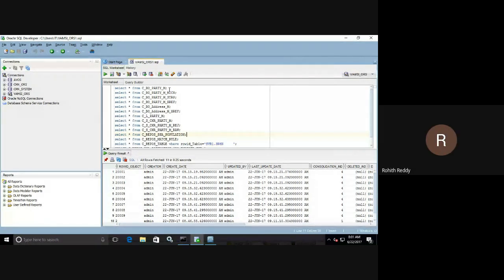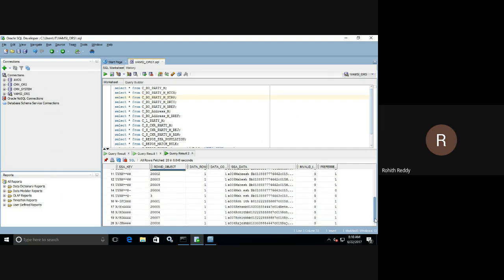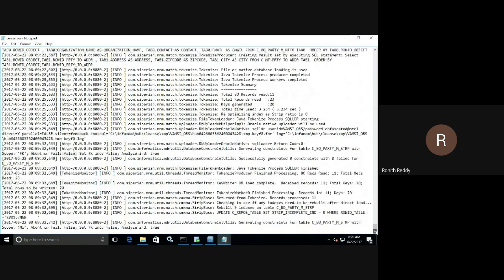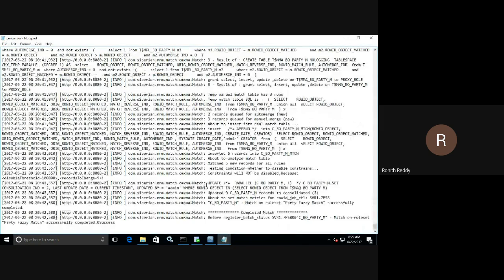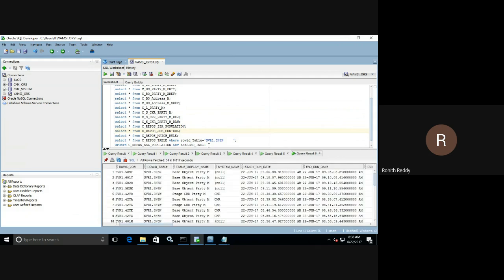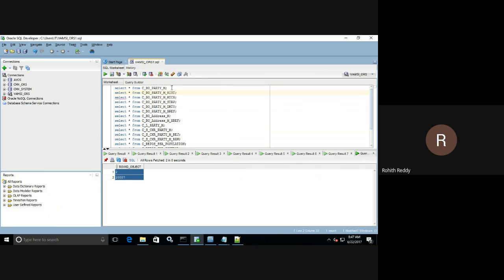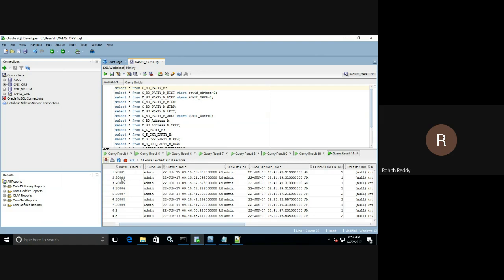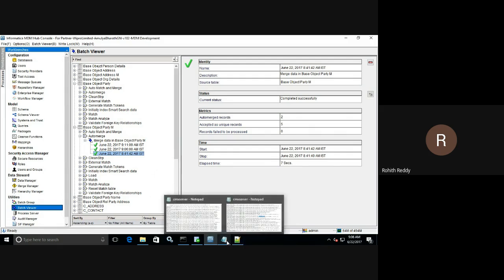09 Match Process -- Fuzzy Match Strategies & Log Analysis , Trust & validations in Informatica MDM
- Match process
- Token generation
- Process/Cleanse server logs
- Hub server logs
Trust & Validations

 Informatica MDM 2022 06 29 (Part 8)